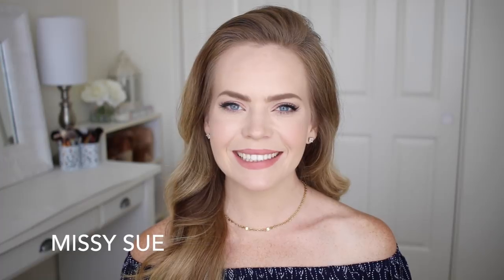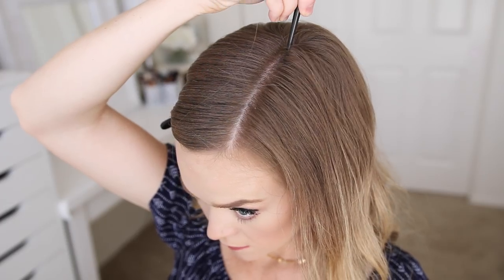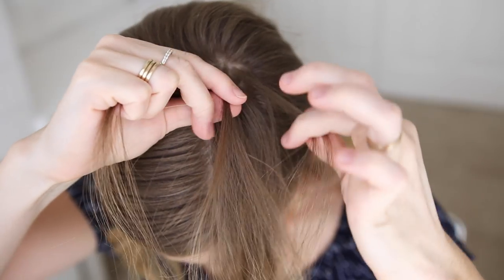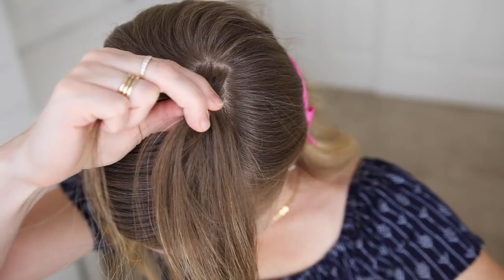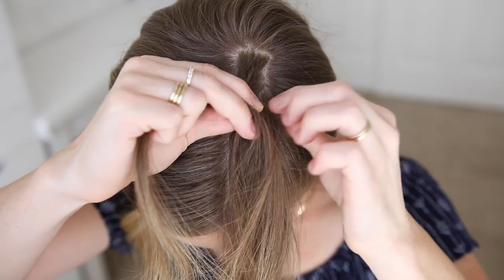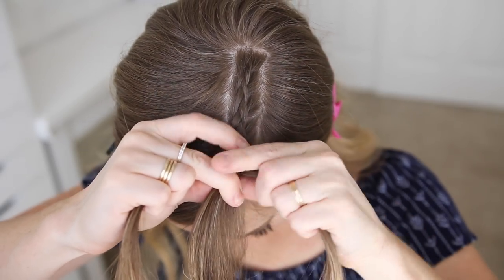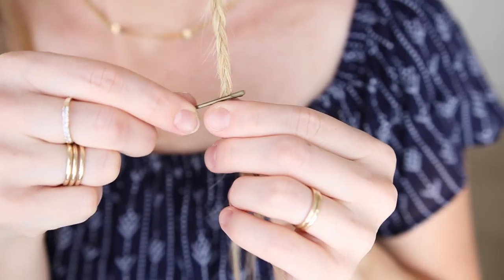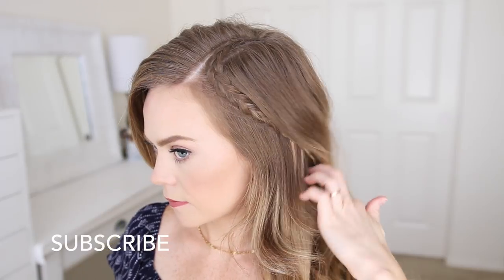Part Line Accent Braid | Missy Sue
Supplies: Rat-tail comb, bobby pins, hairspray.